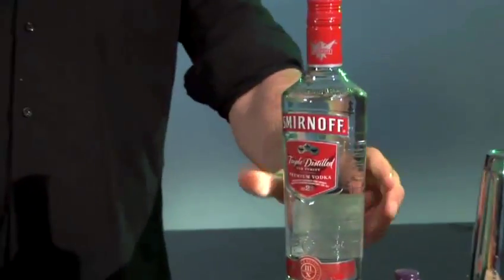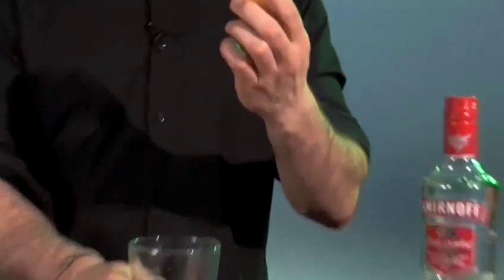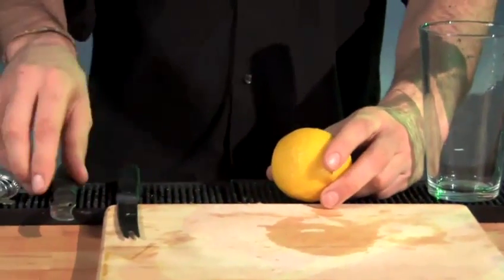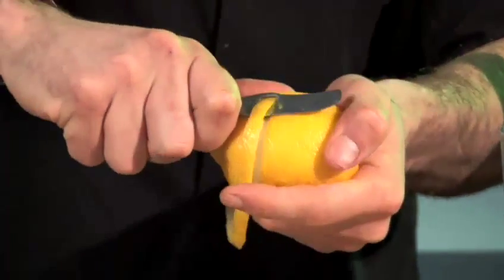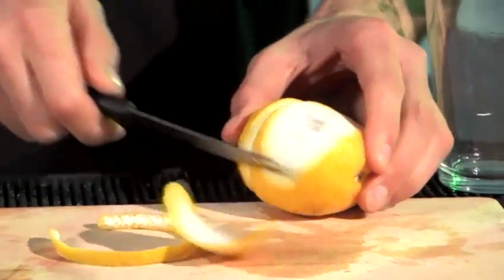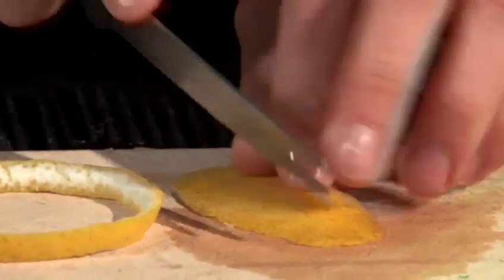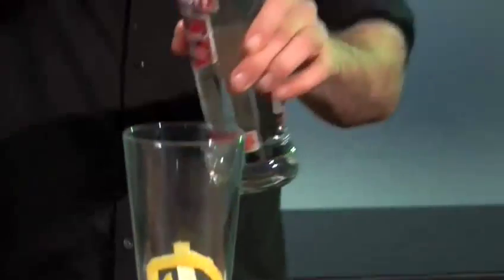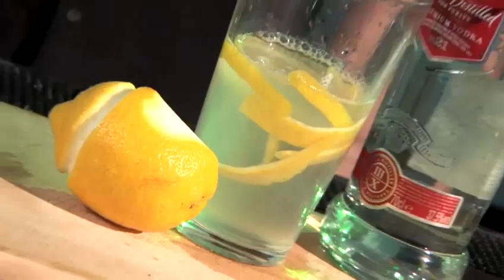How To Make Lemon Infused Vodka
Have you ever wanted to get good at vodka. Well look no further than this guide on How To Make Lemon Infused Vodka. Follow Videojug's professionals as they steer you through this instructional video.